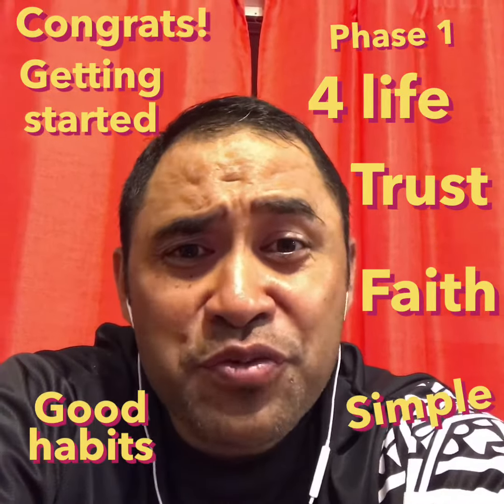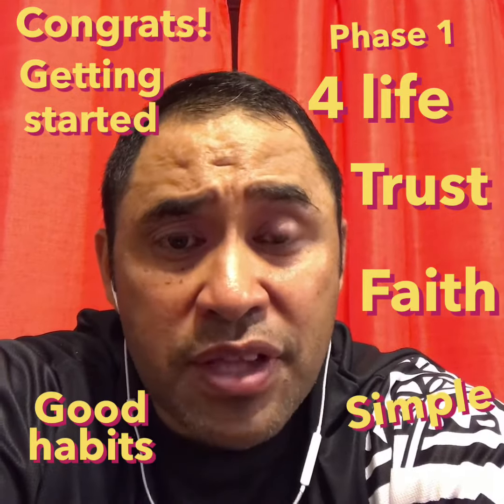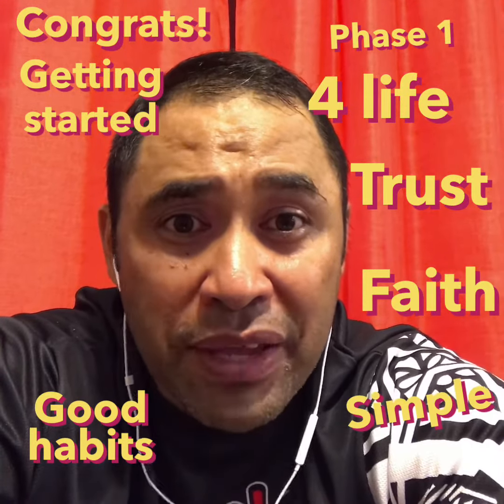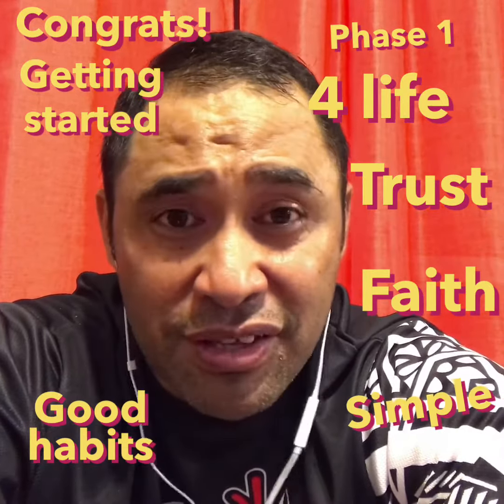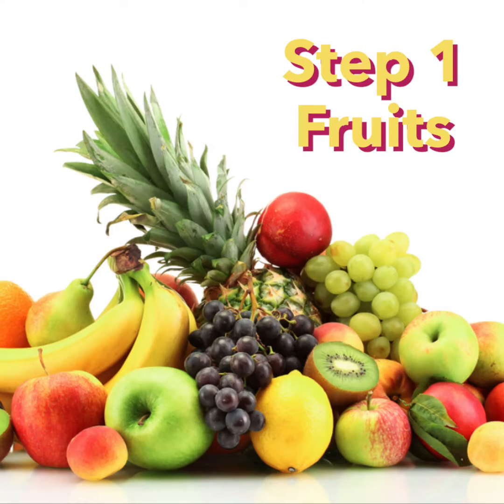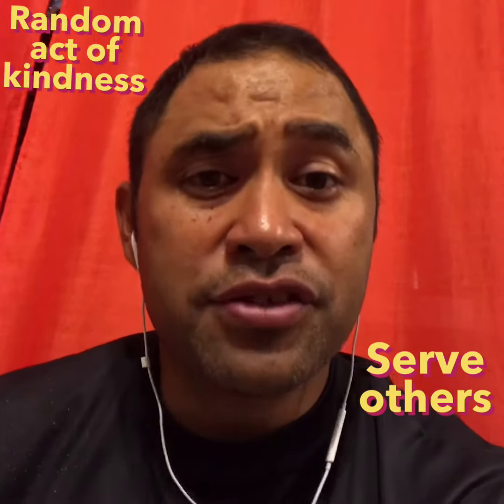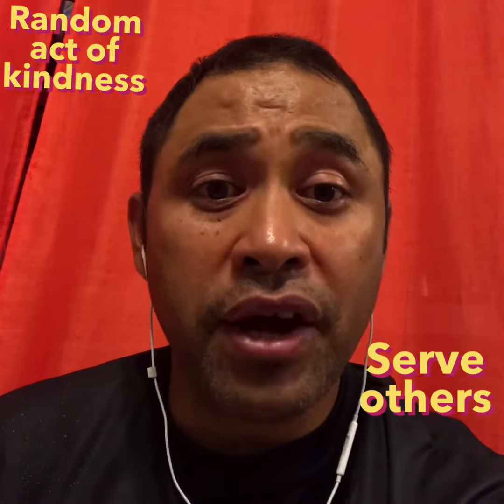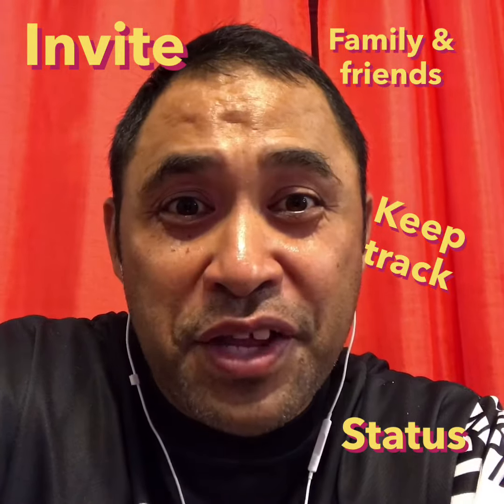4Life Challlenge Phase 2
Health & Fitness Challenge that anyone can do.  Keeping it real and simple to form good habits.